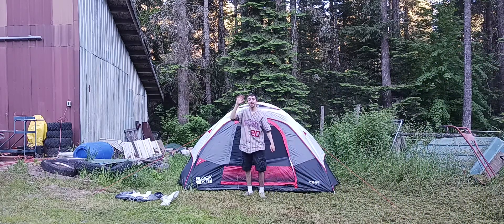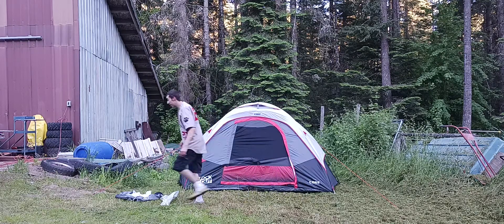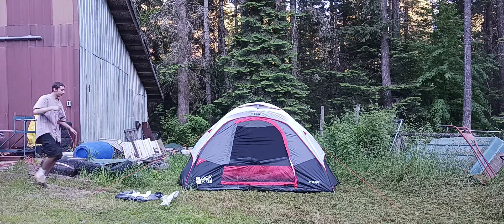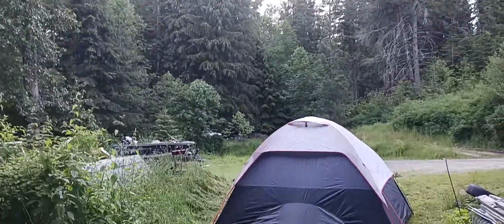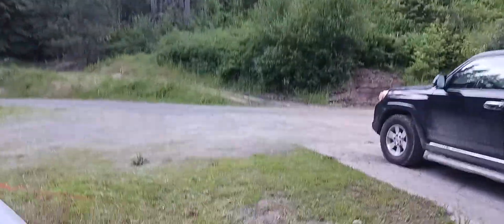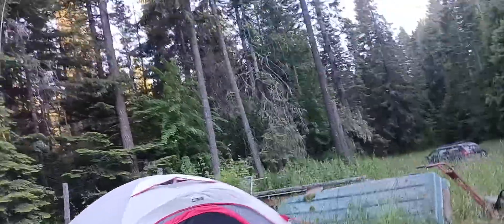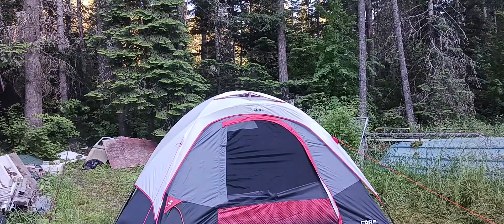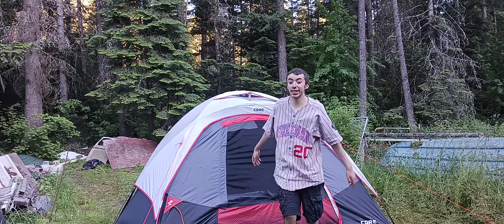Core Equipment Block out 6 person tent review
this was my birthday present this year